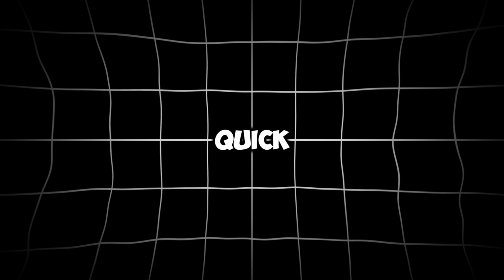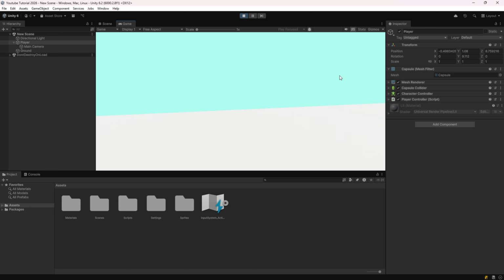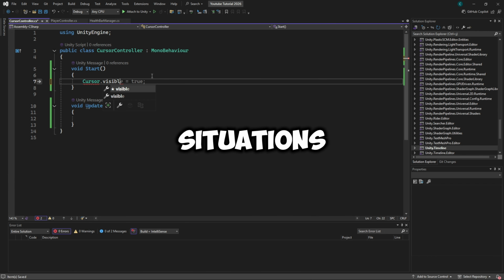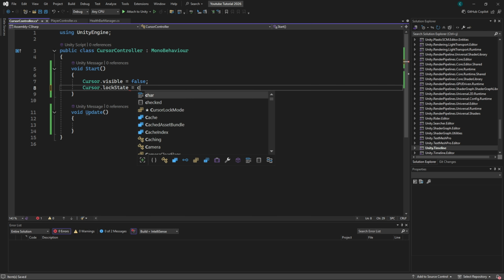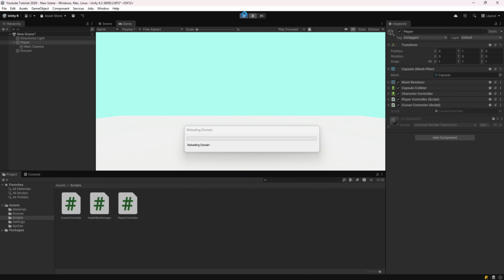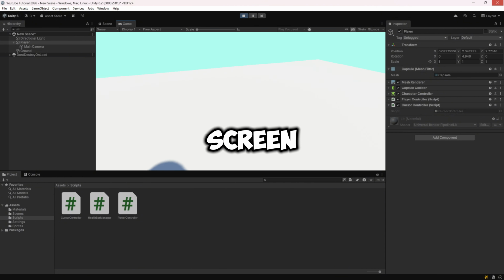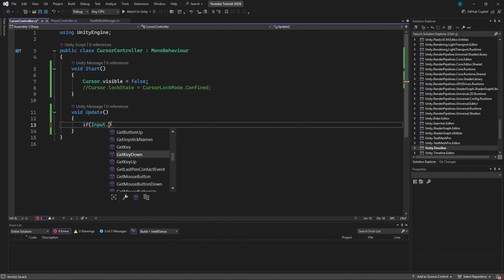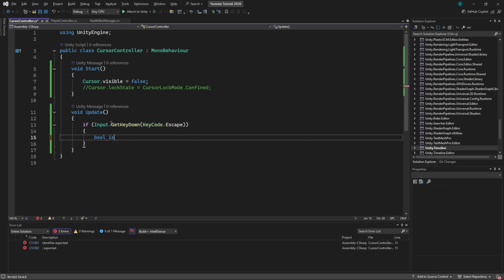Hide your cursor with ONE line of code! (Unity C# Tutorial)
Learn how to easily hide the mouse cursor in your Unity games and applications! This quick tutorial shows you the simple C# code necessary to make the standard mouse cursor invisible on the screen, which is essential for more immersive gameplay or when you need to use a custom crosshair.

Find out how to hide, lock, and unlock the cursor instantly using just a few lines of code.

Chapters
00:00 Intro
00:10 Adding and Explaining the C# Code
00:30 Hiding and Locking the Cursor
00:40 Conclusion and Summary